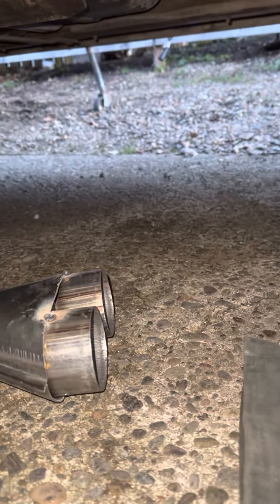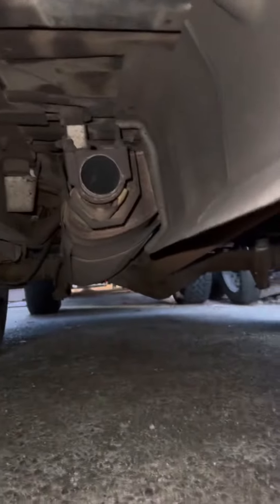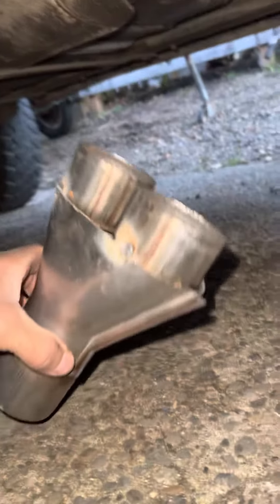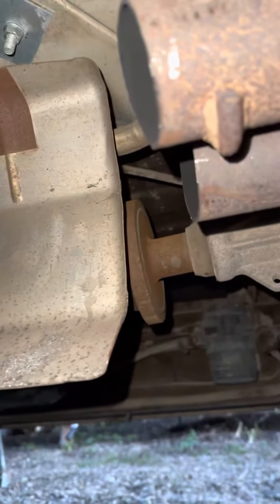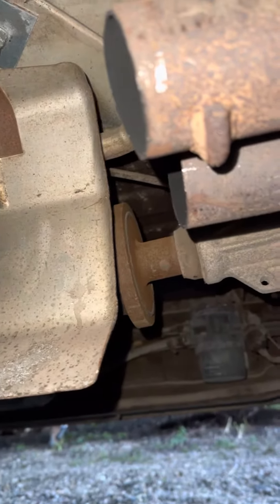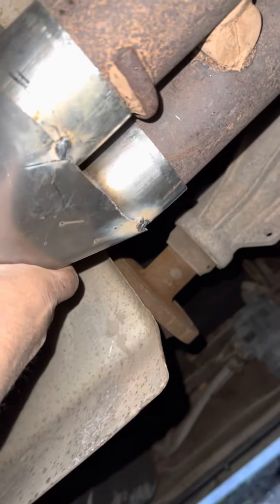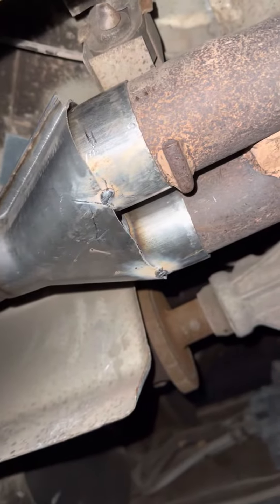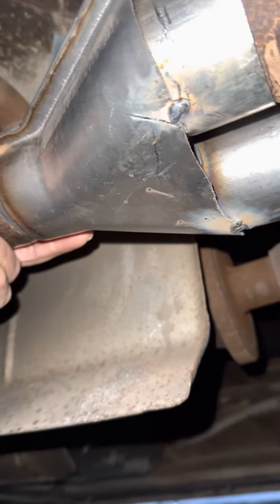My Catalytic Converter Got Stolen! This is How I did a Cheap, Fast, Repair!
Repairing a Cut Catalytic Converter.
 Catalytic Converter Theft? Replacement Cost Too High? I did a Cheap, Fast, Repair!
 I modified a part that did not fit, welded another straight section of repair with a piece of pipe I had. I spent a couple hours and got it fixed for just some time and misc. material. Hopefully if you have the same problem and do not have the money to replace it. This may be a good option.